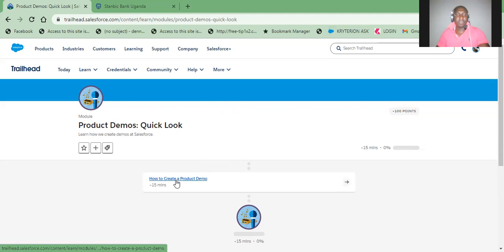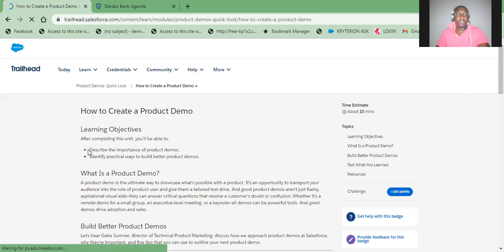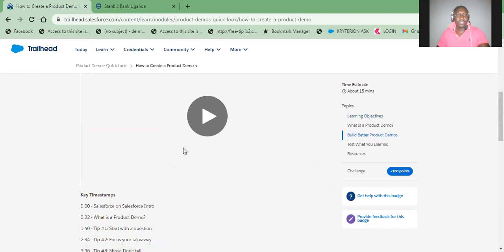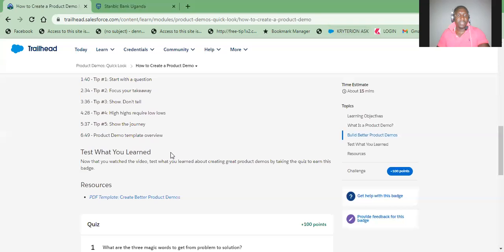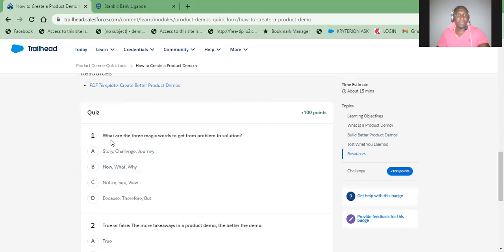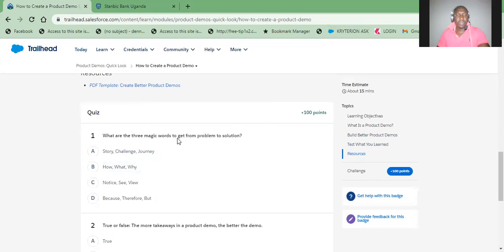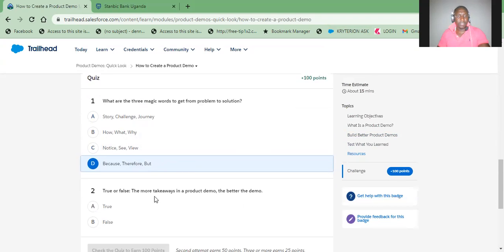Product Demos Quick Look || Salesforce Trailhead || Quiz Module